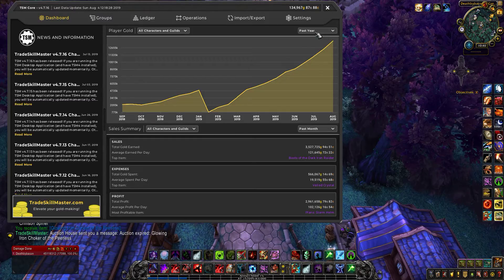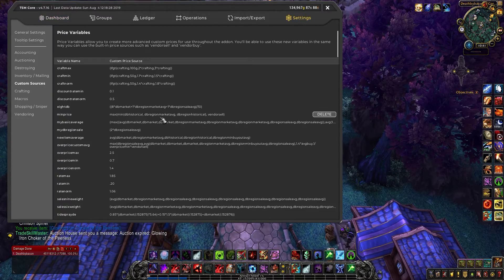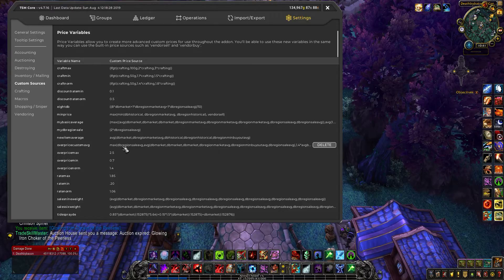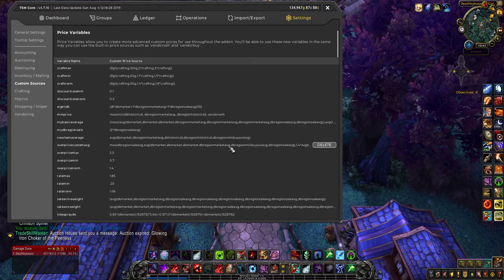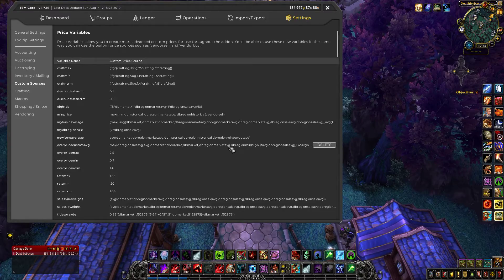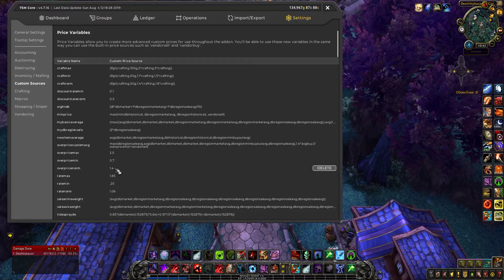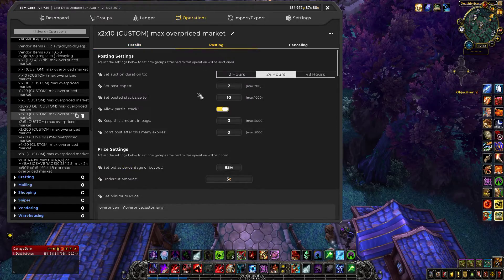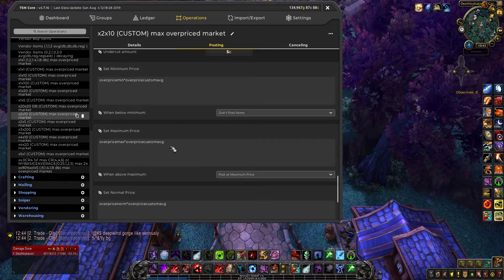TSM Auctions - Using Custom Price Sources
Use custom price sources to quickly adjust multiple TSM operations.

MATERIALSFLIPPING = max(dbregionsaleavg,avg(dbmarket,dbmarket,dbmarket,dbregionmarketavg,dbregionminbuyoutavg,dbregionsaleavg),1.4*avgbuy,1/overpricemin*vendorsell)